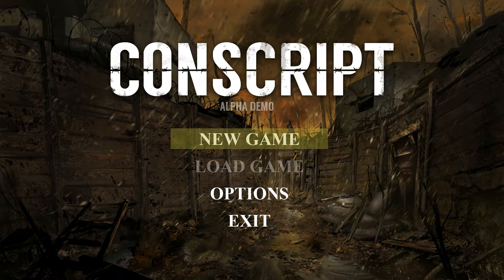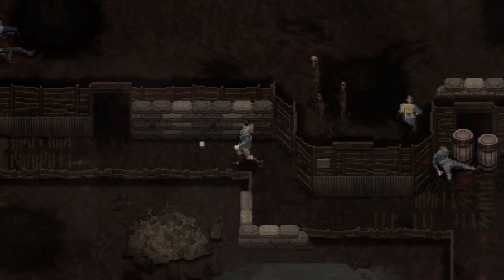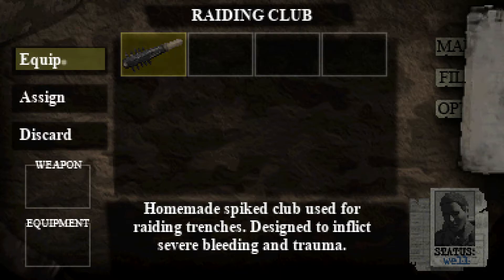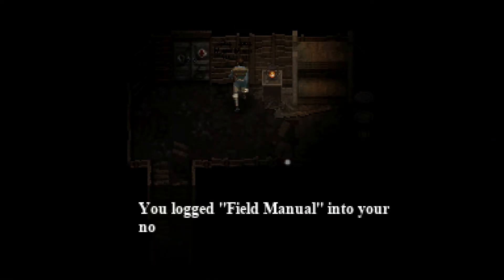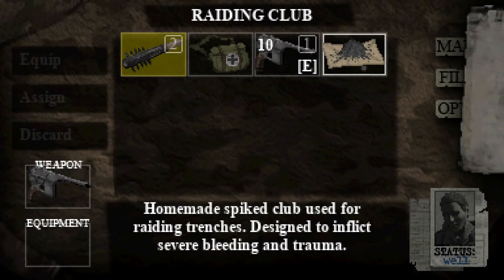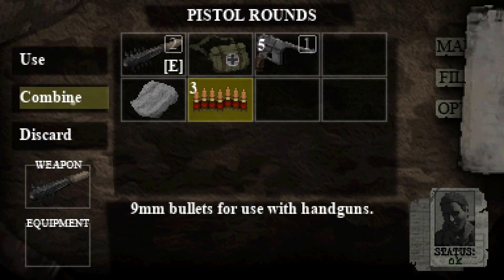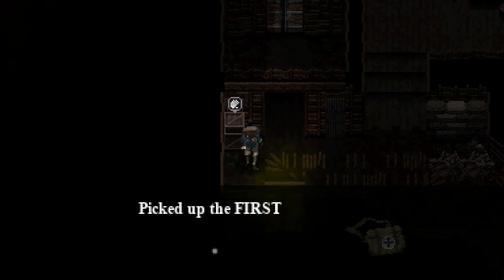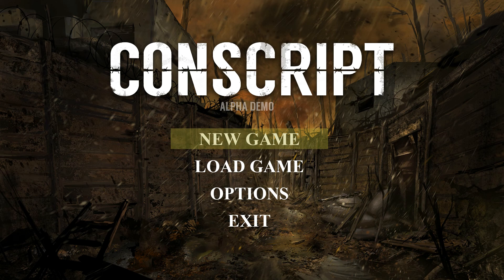Let's Check Out Conscript (Demo)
Hello ladies and gentlemen! And welcome to my first Let’s Check Out-video of 2020! The game we're going to check out this time is Conscript. A classic pixel-art survival horror game set in the trenches of WW1, inspired by old-school Resident Evil and Silent Hill games and is currently on Kickstarter. The game is being developed by a young Australian history student named JD Mochi of Catchweight Studio.